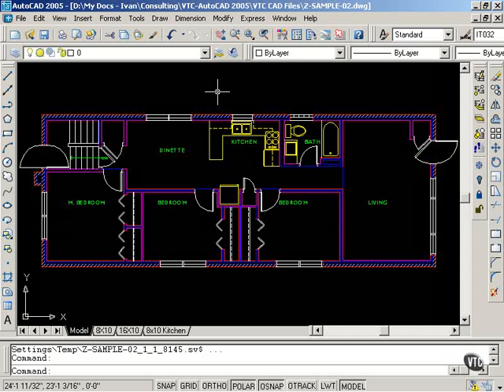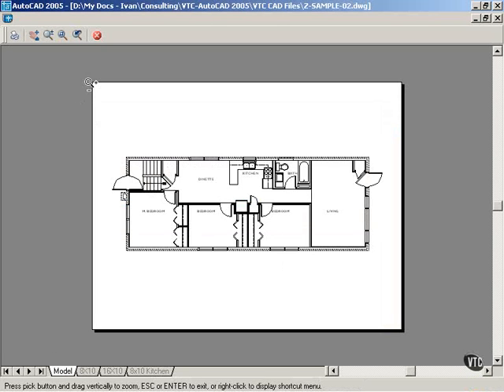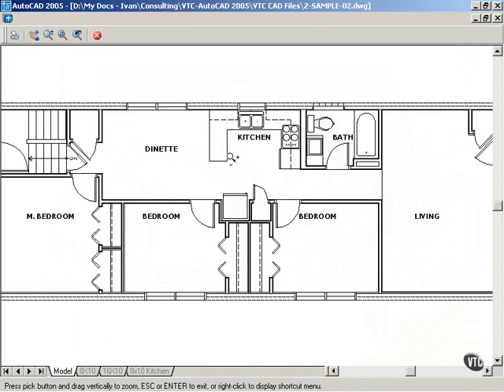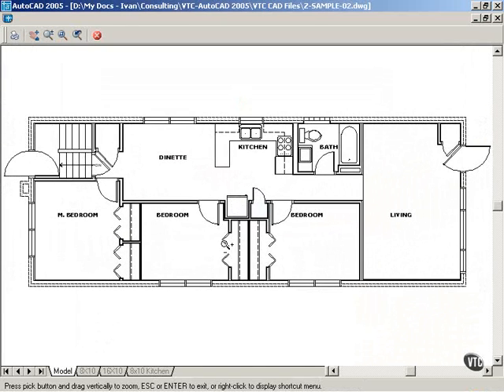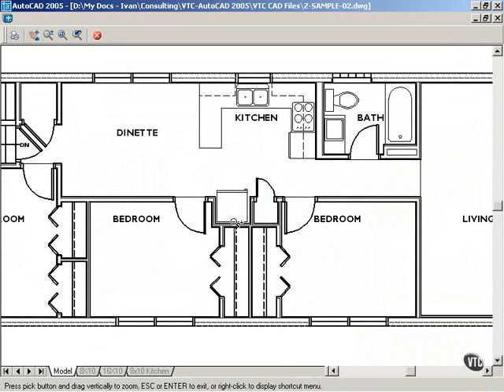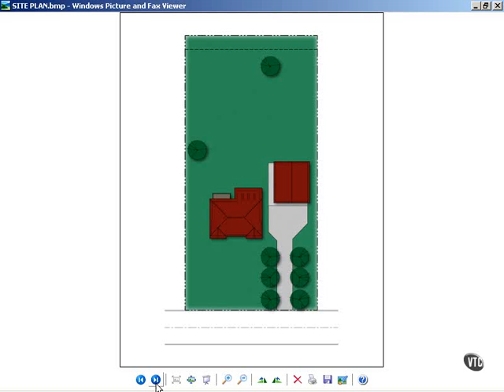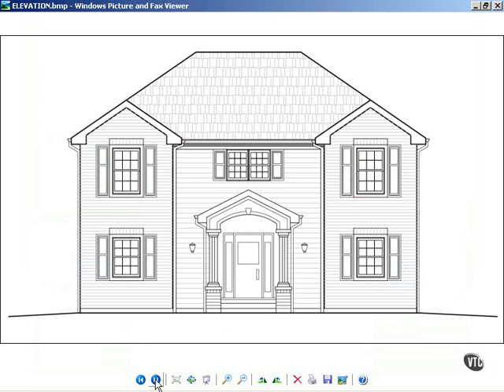AutoCad 2005 , 3